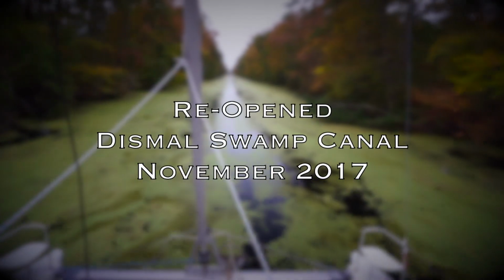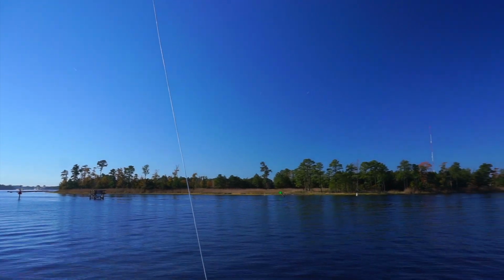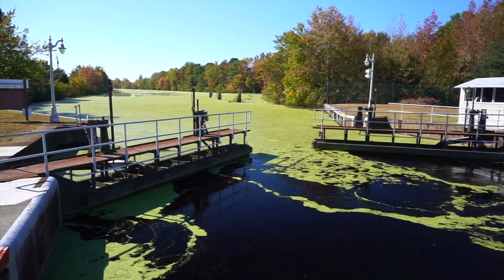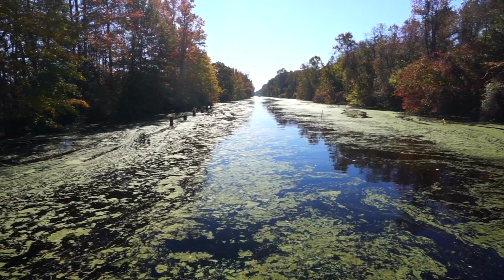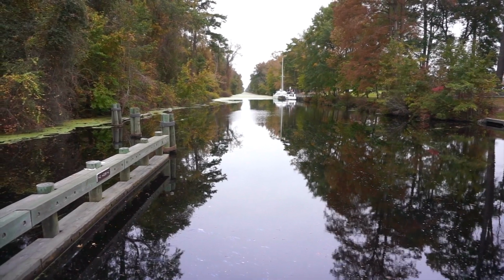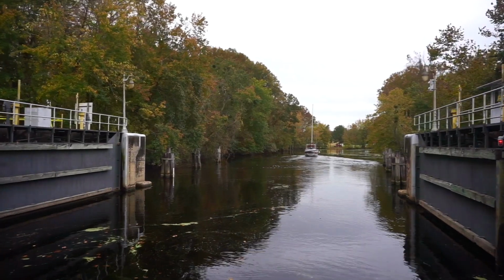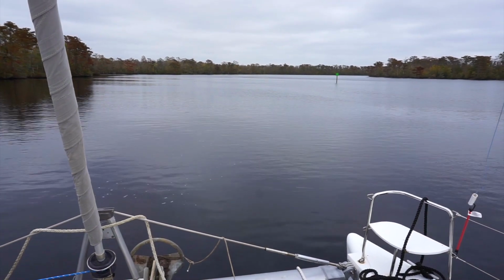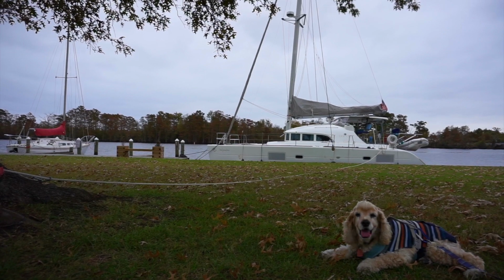Dismal Swamp Canal, Re-Opened, November 2017 Transit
We depart busy Norfolk, Virginia and take our sailing catamaran on the Dismal Swamp Canal route south. This route re-opened after being closed for more than a year due to Hurricane Matthew Damage.
:11 ICW MM0
:23 Southbound on the ICW through busy Norfolk
:47 Turn off into Deep Creek
1:01  Deep Creek lock
2:02 Deep Creek Bridge
2:12 Big Entry Ditch, MM 13, Staked channel
2:33 Feeder Ditch, MM 22, 25 ft wide channel
2:53 MM28 Dismal Swamp Visitor Center
3:02 Day 2
3:28 South Mills Bridge and Lock
4:01 Turner Cut shoal area channel
4:19 Entering Pasquotank River
4:57 Elizabeth City, North Carolina